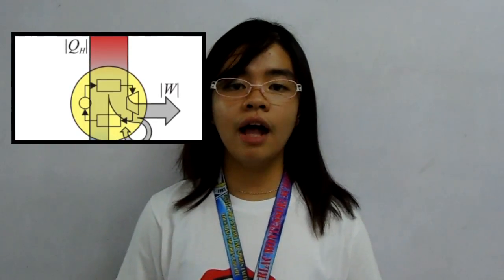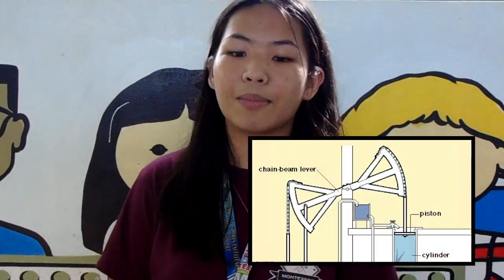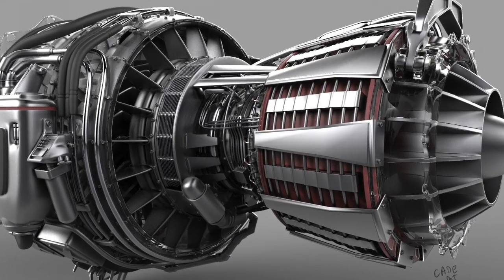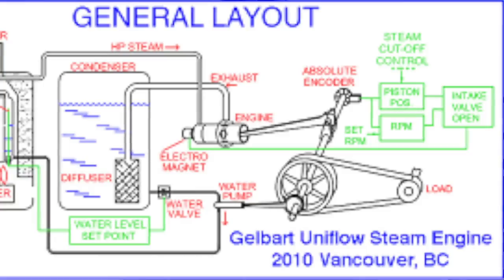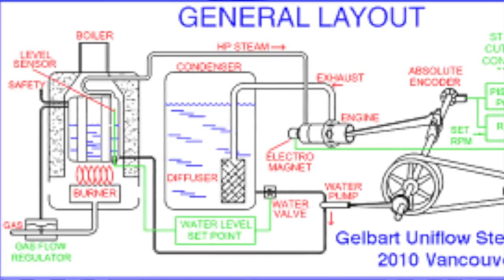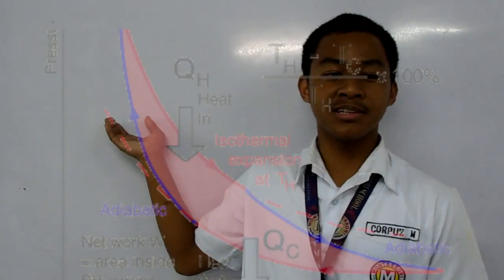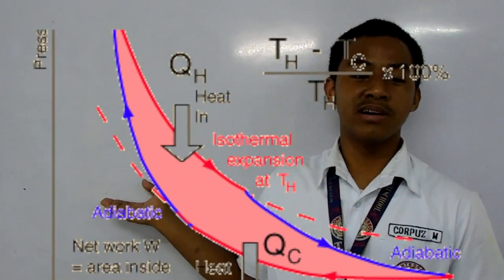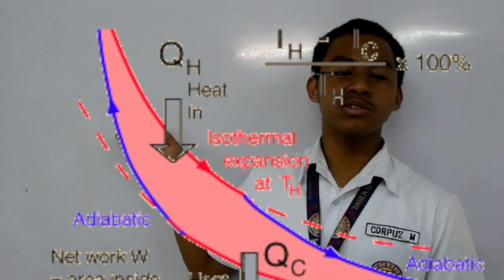PHYSICS - Grade 9- St. Gabriel GROUP II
This video tackles on what is heat engine in a simpler and more understandable way.

Members:
Marietta David
Angeli Perez
Herminio De Lara
Mizzi Corpuz
Joshua Cortez
Ian Tongol